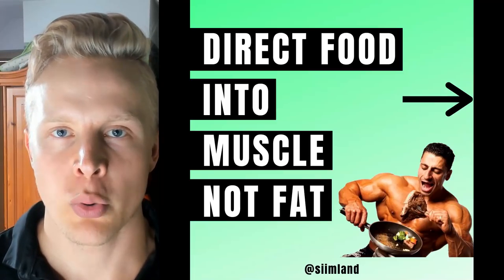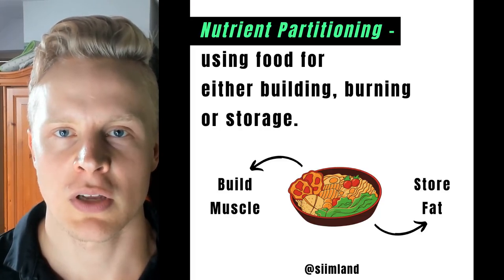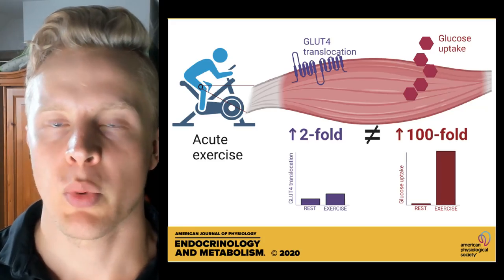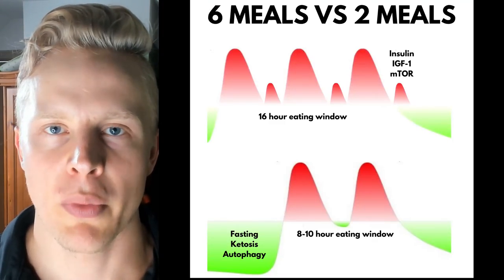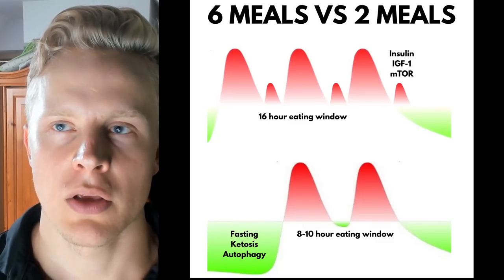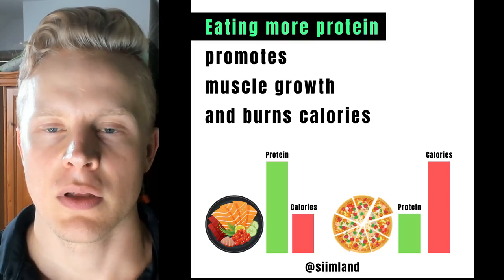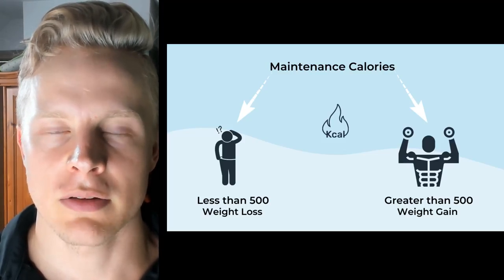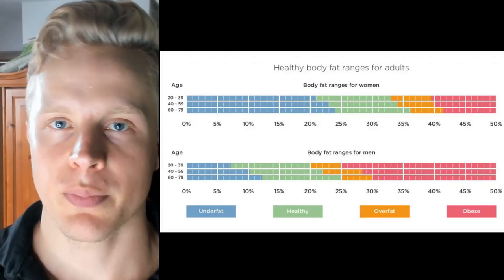Direct Food Into Muscle Not Fat - Nutrient Partitioning Principles